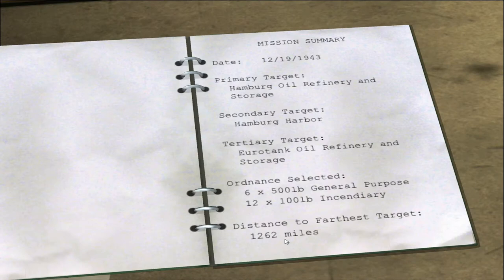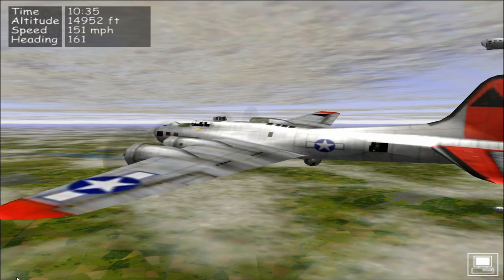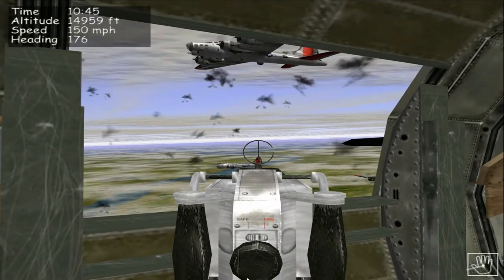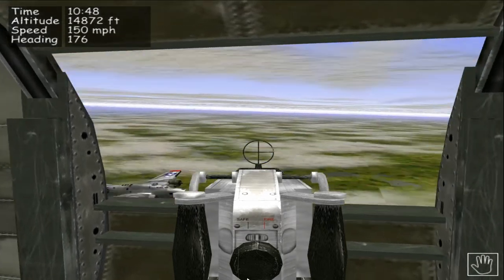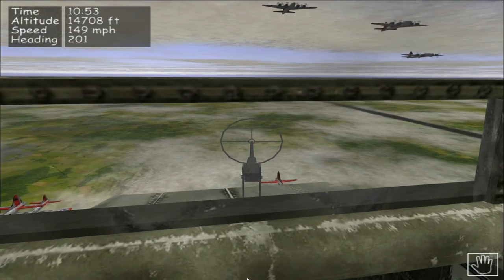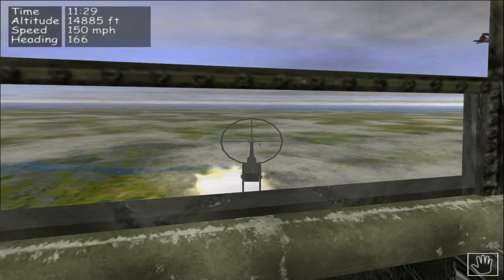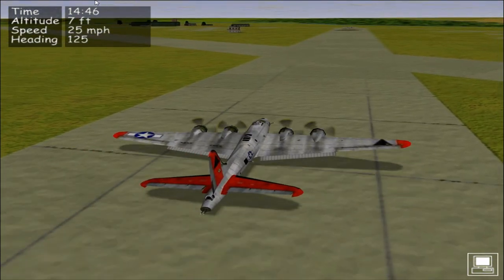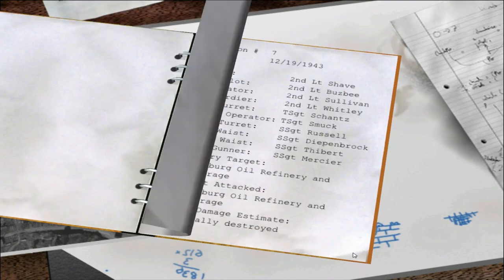Let's Play B-17 The Mighty 8th - Angel Fire Mission 7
Let's Play B-17 The Mighty 8th with Taff in Exile.

In this Episode we join the crew of the Angel Fire as they set off to bomb yet another Oil Refinery this time in Hamburg!

Follow the journey of the crew of the Angel Fire as we attempt to complete the 25 mission Tour of Duty in Mircroprose B-17 the Mighty 8th.